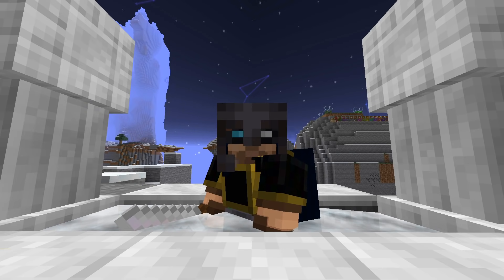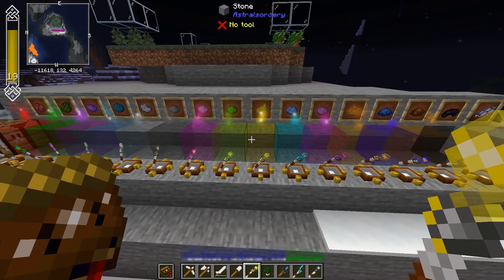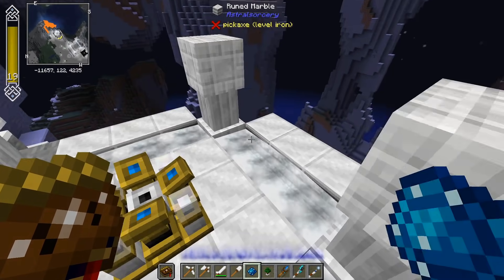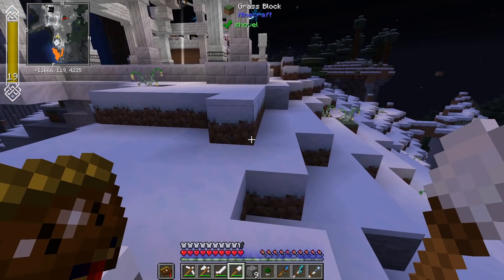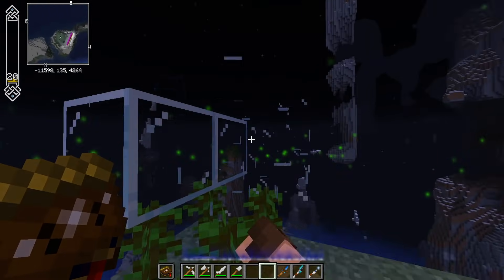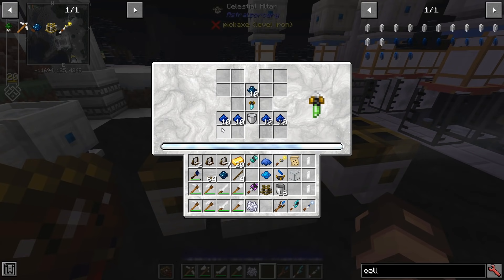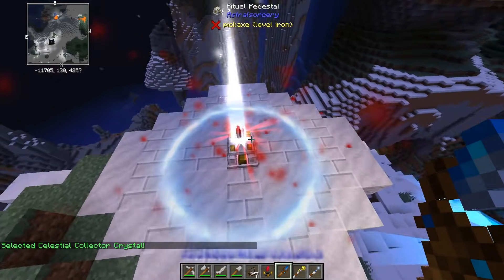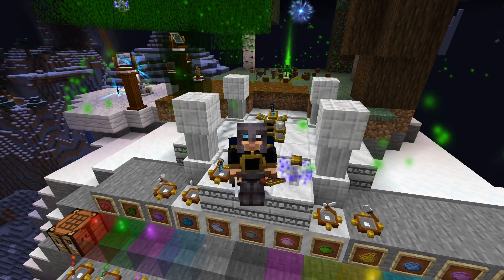1.15/1.16 Astral Sorcery Pt8 -Bit-By-Bit- Starlight Infusion🌟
This mod is renewed from older versions! What is it? It allows you to progress through several magical astronomical inspired magics to become the pinnacle of Astral Sorcery! This episode shows you the benefits of infusing items with Starlight. This is part of a series that will take you through all the aspects of it so that you can have a better understanding of everything this mod has to offer. At the time of this video, Astral Sorcery is only available on Minecraft 1.15.2 and is under development for future versions.

0:00 Intro
0:51 Illumination Wand (colors/uses)
4:13 Starlight Infuser (Infusion Altar)
8:04 The advantages of Resonating Gems over Aquamarines
9:36 Weapon/Tool Infusion abilities and drawbacks
12:50 The infusions available (including ore tripling)
14:33 Tree Beacon/Farm
17:45 Resplenent Prisms and how to re-roll the stats
20:21 Ritual Anchors
23:32 How Rituals work when updated with new info